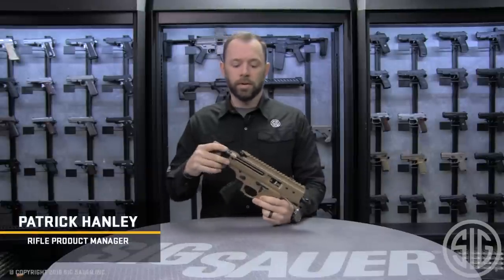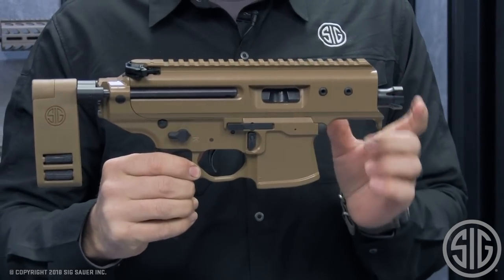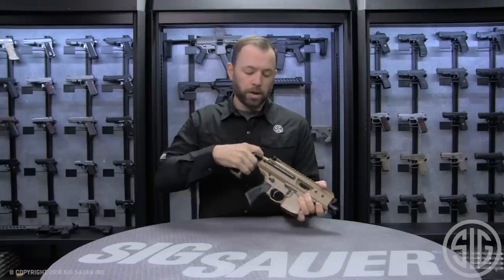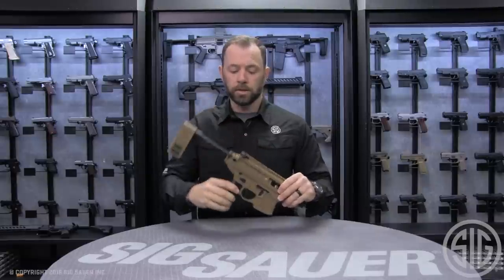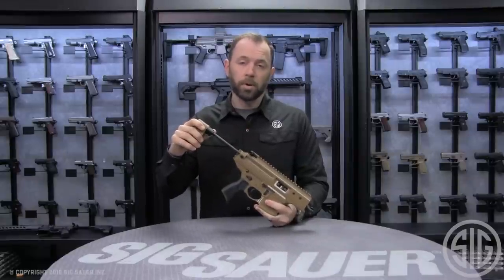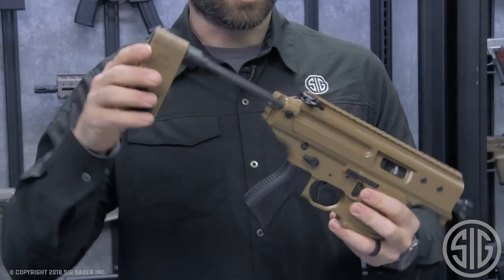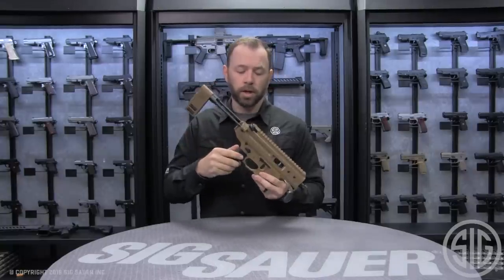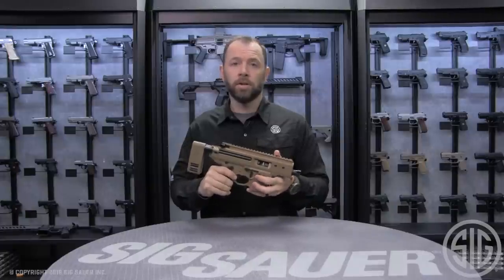MPX COPPERHEAD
The MPX Copperhead features a monolithic Elite Series Cerakote® finish upper receiver, with an integrated stock knuckle lower, and a 3.5” barrel with integrated muzzle brake. The MPX Copperhead comes equipped with the new SIG SAUER Pivoting Contour Brace (PCB) giving pistol users a brace that easily adapts to the movement of the shooter’s arm with a patented swivel operation for perfect placement, and can be rapidly deployed.

Barrel length: 3.5”
Barrel Twist: 1:10”
Weight: 4.5lbs
Finish: Cerakote E190
Caliber: 9mm Luger